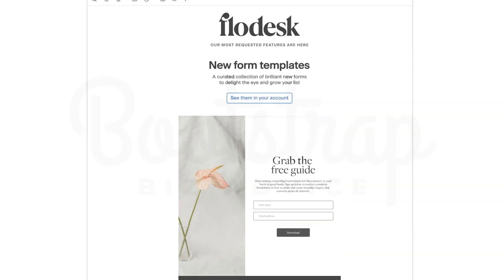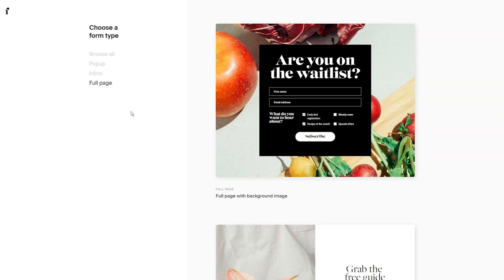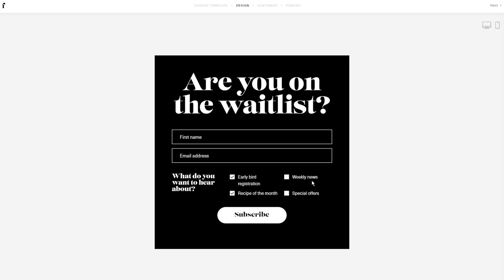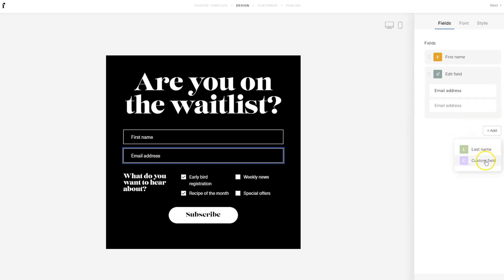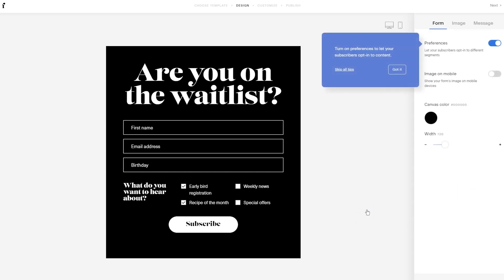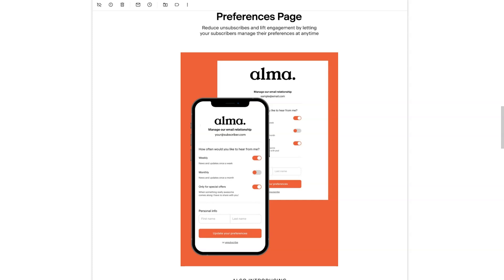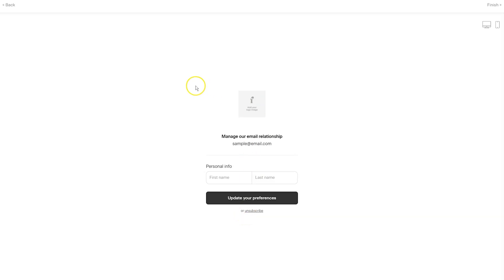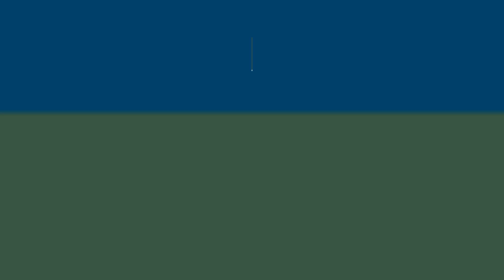HUGE Flodesk Updates | Preferences, Custom Fields & Forms in Any Language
Flodesk has released some exciting updates and this video will walk you through those changes.

0:00 Introduction
0:52 Form Overview
3:11 Custom Form Fields
5:16 Preferences
6:18 Manage Preferences
7:28 Display Form Images on Mobile, Design Forms in any Language and Navigate Forms with Tab Key